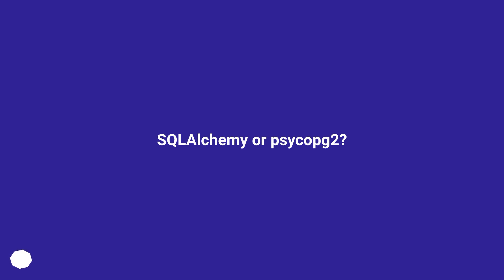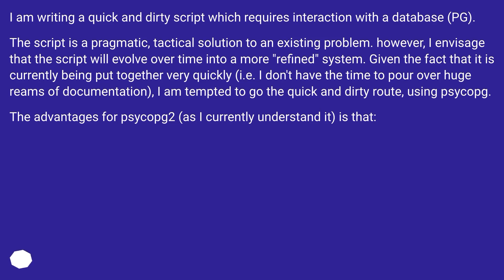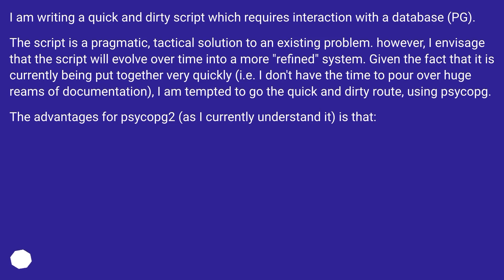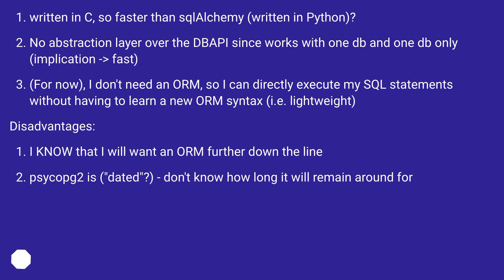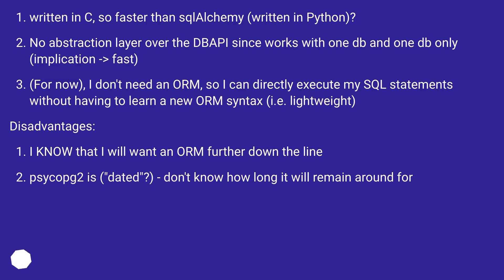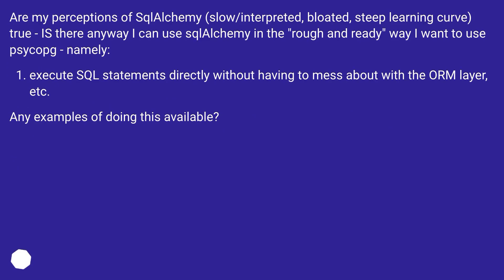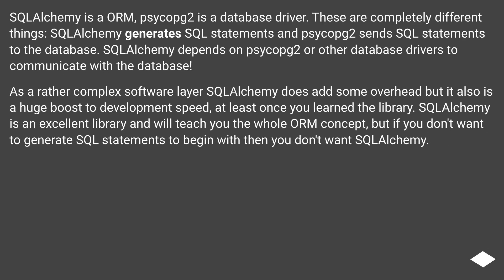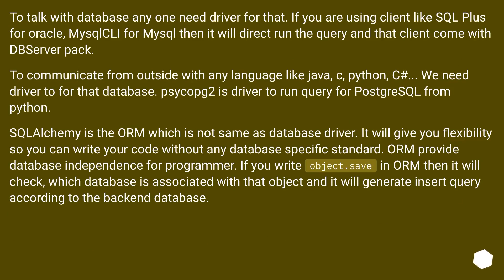SQLAlchemy or psycopg2?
Chapters
00:00 Question
01:49 Accepted answer (Score 118)
02:38 Answer 2 (Score 11)
03:36 Thank you